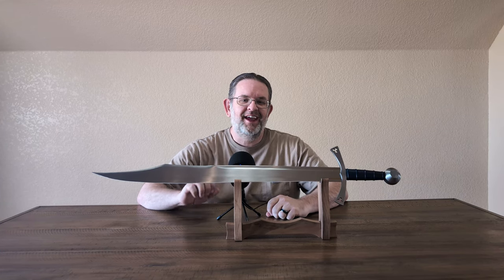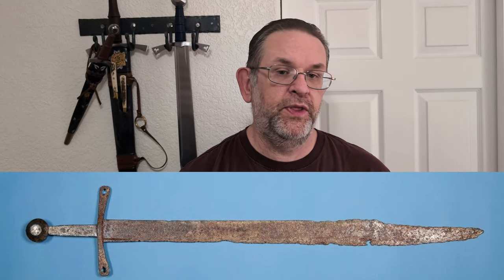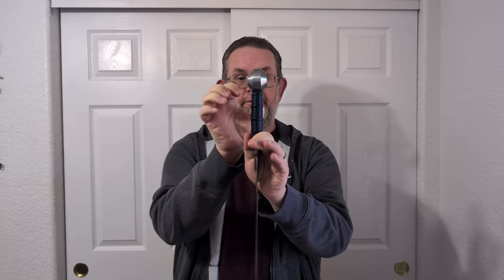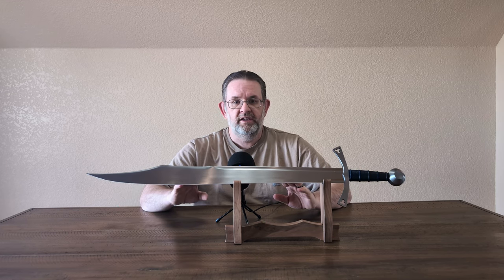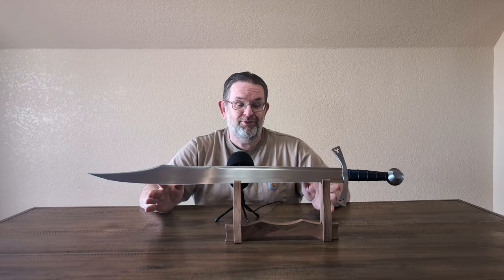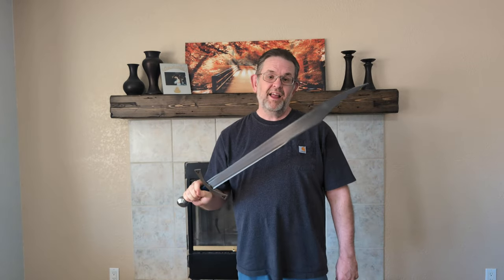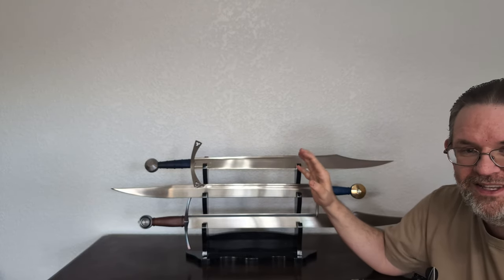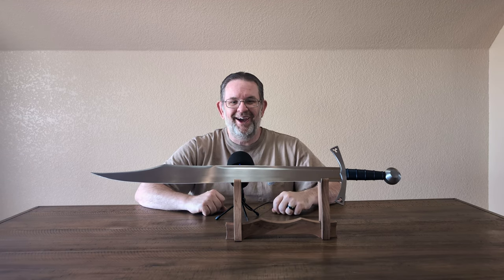Historical Looks, Modern Craftsmanship: Albion Vassal sword Review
A huge thank you to my friend Brian for loaning me this sword!

Falchions are commonly misunderstood as heavy chopping weapons intended to be used against armor. In reality, they were all but useless against anything but the lightest armor - textiles such as gambesons. Chain and especially plate would have rendered them mostly useless.

In this video, I take a close look at the Albion Vassal, compare it to the Thorpe falchion which partially inspired it, do a deep dive into its nooks and crannies, test it's cutting ability against water bottles, pool noodles, and tatami, and compare it to a couple other swords. In the end, I render my verdict on whether or not it's worth the $1548 asking price.

Thrope falchion reconstruction drawing courtesy of James Elmslie.

Cluny falchion reproduction by James Elmslie courtesy of @MatthewCross2.

Microphone clipped to a dagger blatantly stolen from @DanielGreeneReviews.

00:00 Intro
01:07 Historical Overview
06:03 Hilt
11:51 Blade
16:38 Cutting
20:42 Handling & Comparisons
28:30 Bottom Line
32:30 Outro

If you buy something on Amazon, use this link and I get a referral bonus